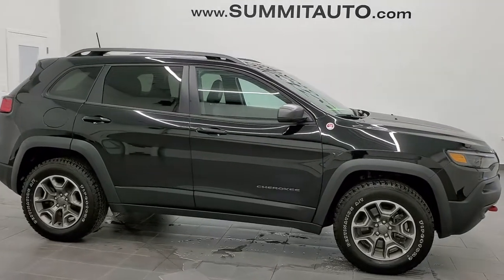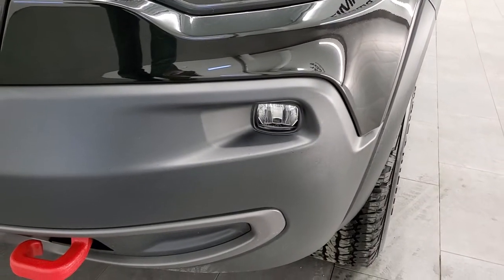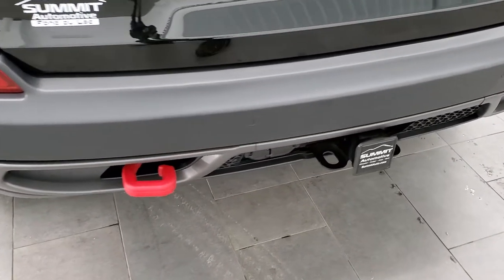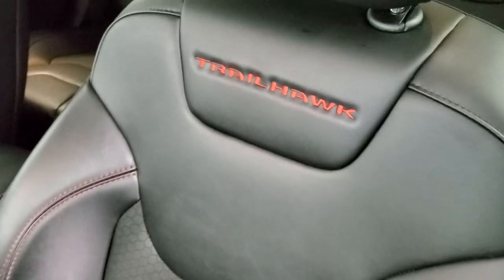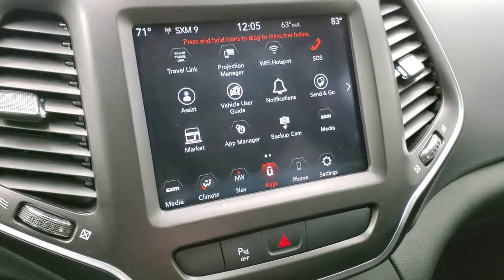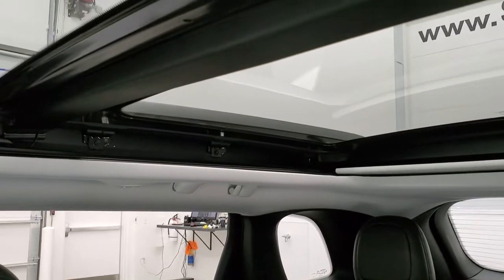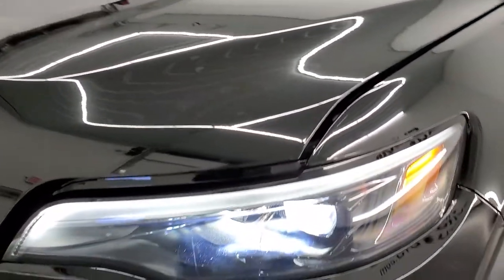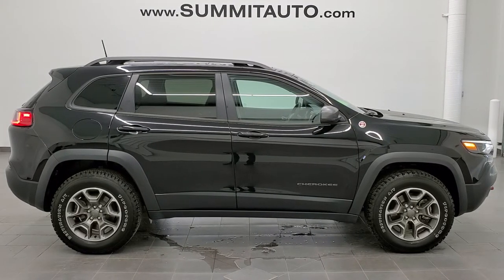2020 JEEP CHEROKEE TRAILHAWK V6 4X4 DIAMOND BLACK WALK AROUND REVIEW 20J156A SOLD! SUMMITAUTO.com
STOCK: 20J156A
PRICE: $31,999
MILES: 7,296
MAKE: JEEP
MODEL: CHEROKEE
VIN: 1C4PJMBX6LD593521
LOCATION: FOND DU LAC OSHKOSH WISCONSIN, 54937 TRUCKS ON 41

1 OWNER! CLEAN TITLE HISTORY! 3.2 Liter V6 Pentastar Engine with Start/Stop Technology, 271 Horsepower, Trailhawk Package, 9-Speed Automatic Transmission, Automatic Transmission Center Console Shifter, Push Button 4WD Lock Feature, Selec-Terrain System with Snow/Sand/Mud/Rock Selectable Terrain Settings, Factory GPS Navigation System, Power Panoramic Vista Roof Sunroof Moonroof Sun Roof Moon Roof, Reverse Backup Camera Rearview Camera, Dual Rear Exhaust, Blind Spot Monitoring with Rear Cross-Path Detection, Start / Stop Technology Start/Stop, Power Driver's Seat, Black Ebony Cloth Seats, Bucket Seats, 2nd Row Bench Seating, Towing Package with Receiver Trailer Hitch and Trailer Wiring Tow Package, Heated Power Mirrors with Built-in Directional Signals, Electronic Stability Control Traction Control ESC, Downhill Assist Control DAC, Firestone Destination A/T P245/65 R17 Tires, Painted and Polished Aluminum Rims Premium Wheels, Four Wheel Disc Brakes, LED Fog Lights, LED Headlights, LED Running Lights, LED Tail Lamps, Reverse Sensors, Roof Rack Rails, Easy Fuel Capless Fuel Fill, Chrome Tipped Exhaust, Black Hood Decal, AM / FM Radio Tuner, Sirius/XM Satellite Radio Capabilities Sirius / XM, Uconnect (R) 8.4 AM/FM System 8.4 Inch Touchscreen with AM/FM, 7-Inch Multi-View Display, Alpine Premium Audio Sound System, SOS / Assist System, U Connect Hands Free Bluetooth Hands-Free Phone System Blue Tooth, Android Auto Compatible, Apple Car Play Compatible, Auxiliary MP3 Jack Portable Audio Connection, Factory Subwoofer, USB Jack Portable Audio Connection, Enter-N-Go System Keyless Entry System, Keyless Entry System, Keyless Entry with Factory Remote Start, Push Button Start, Power Raise and Close Rear Gate, Rear Window Defroster, Adjustable Height Seatbelts, Driver and Passenger Front Air Bags, L.A.T.C.H. Child Safety System, Side Curtain Air Bags SRS Safety Restraint System, 2nd Row Power Windows, Multi-Function Steering Wheel Controls, Homelink System with Three Programmable Buttons for Garage Doors, Lighting Systems & Security Systems, Compass, Outside Temperature Display and Mileage Display, Dual Multi-Zone Climate Control , Fold Down Rear Seats, Factory All Weather Floormats, Air Conditioning AC, Cruise Control, Power Locks, Power Windows, Automatic Headlights Autolamp, Tilt/Telescope Steering Wheel, 115V / 150W Auxiliary Power Outlet, 3 Year / 36,000 Mile Remaining Factory Bumper to Bumper Warranty, Whichever comes first, 5 Year / 60,000 Mile Remaining Powertrain Factory Warranty, Whichever comes first, Diamond Black Crystal Pearlcoat, ONE OWNER! CLEAN AUTOCHECK! Very very clean inside and out! This is one of the sharpest 2020 Jeep Cherokee suvs we have ever had on our lot! 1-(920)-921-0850 . Summit Automotive Chrysler Dodge Jeep Ram in Fond du Lac, Wisconsin also Proudly Serving Oshkosh, Madison, Milwaukee, Sheboygan, Appleton, and Waupun is a family owned and operated dealership since 1959. We take great pride in our new and used car and truck center with vehicles to fit everyone's budget. We have ON THE SPOT FINANCING. BAD CREDIT OR GOOD CREDIT, we work with over 20 lenders to get you APPROVED AT THE MOST COMPETITIVE RATES. We provide AIRPORT TRANSPORTATION and NATIONWIDE DELIVERY OPTIONS. We are conveniently located on HWY 41 at EXIT 98, Hwy 151 at Military Rd. Exit . Just Look For The TRUCKS ON 41. Advertised price does not include, tax, title, registration and service fee.

STOCK: 20J156A
PRICE: $31,999
MILES: 7,296
MAKE: JEEP
MODEL: CHEROKEE
VIN: 1C4PJMBX6LD593521